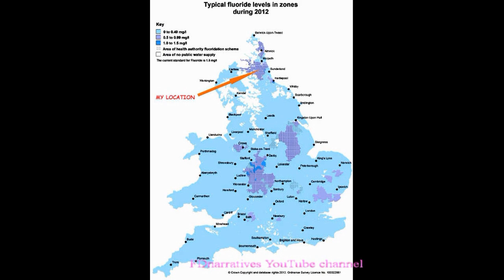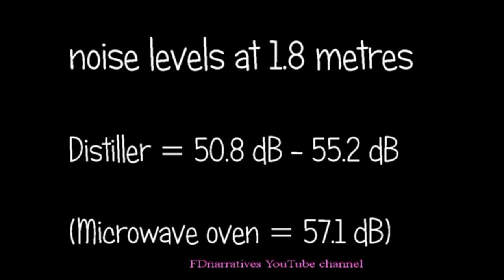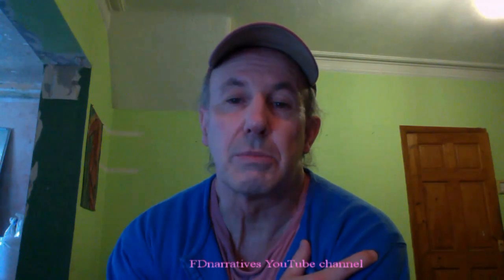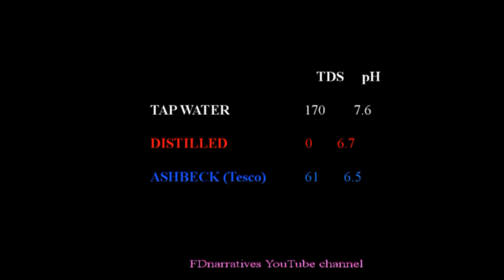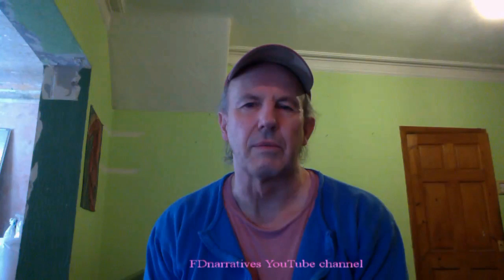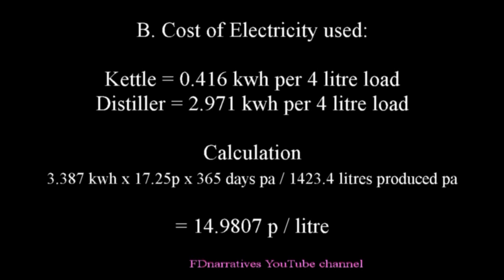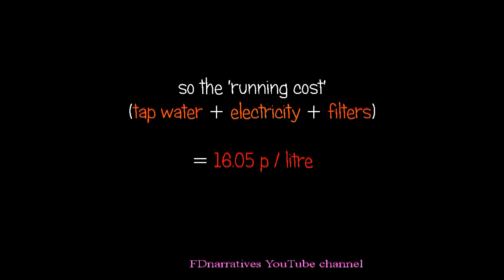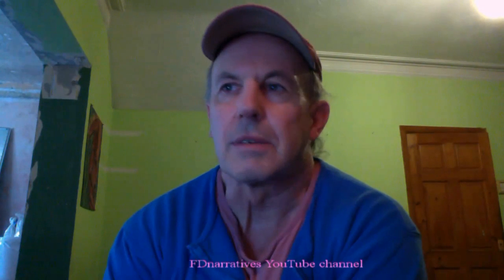Water Distiller Review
Review of the Megahome Water Distiller: its effectiveness in purifying tap water and the full costs involved in using this approach.